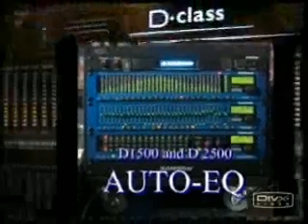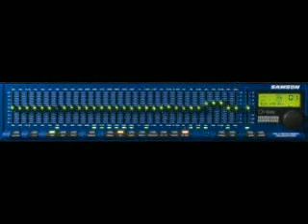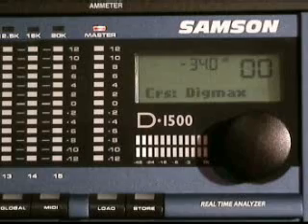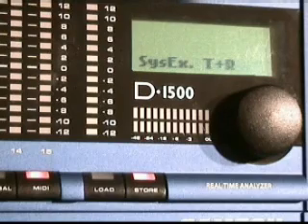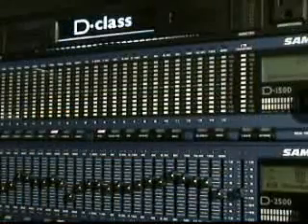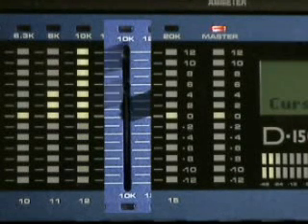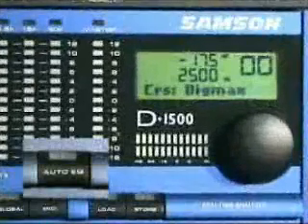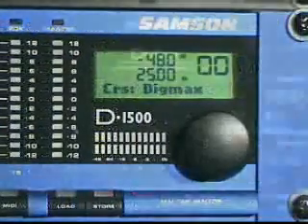Samson D1500 & D2500 Auto EQ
Samson D1500 & D2500

or